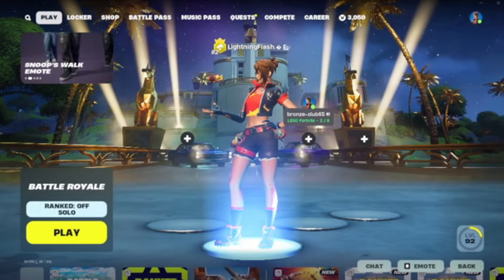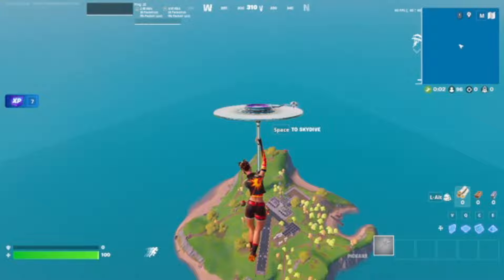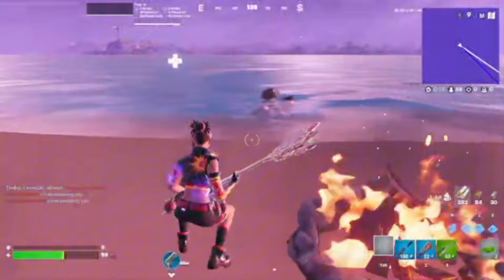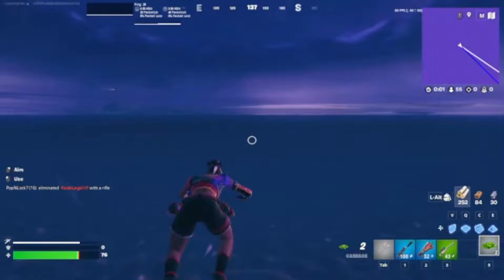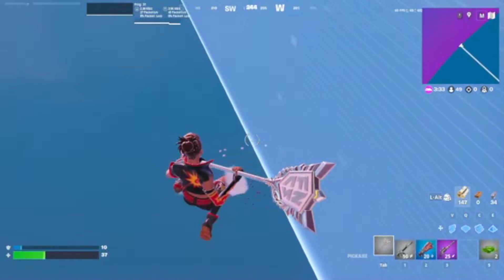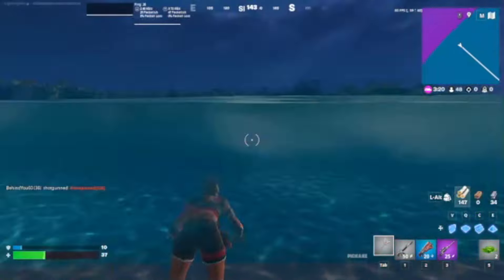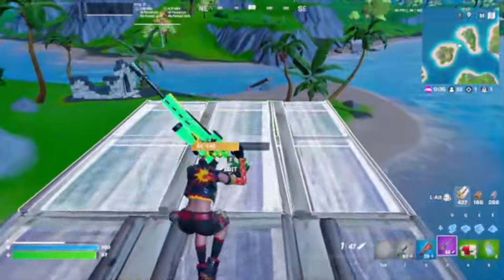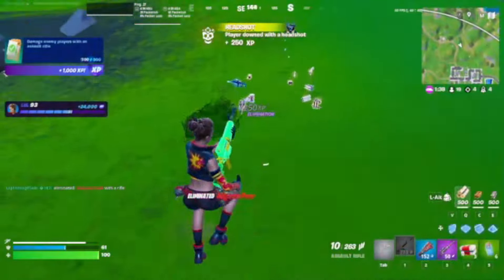Trying to win using only spawn island loot (Remix)